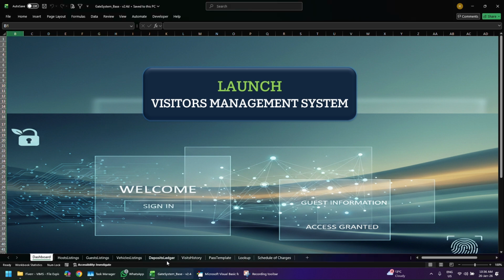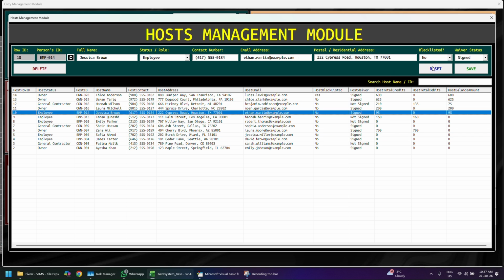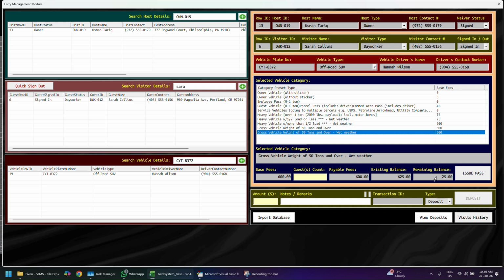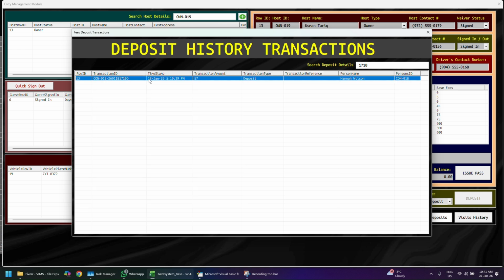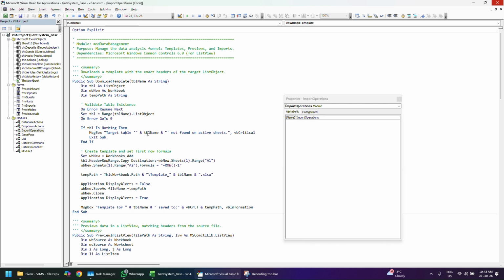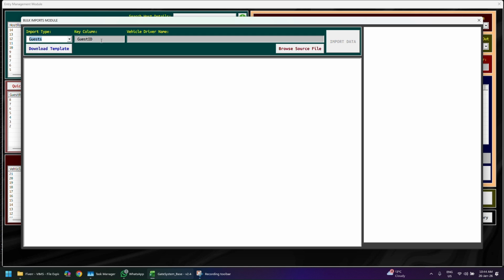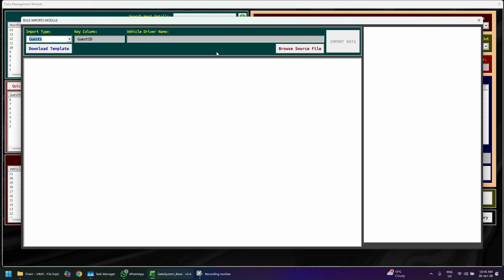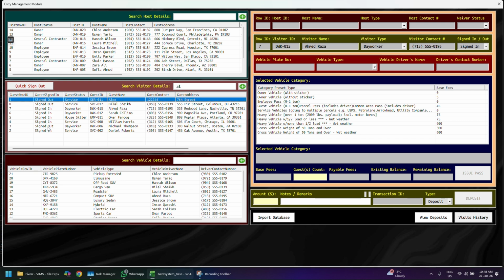Build a Professional Visitor Management System in Excel VBA (Entry Logs, Fees, Issue Passes, Import)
This is a Visitor Management System built in Excel using VBA. It's a fully-featured desktop application that manages guest check-ins/check-outs, hosts, vehicles, payments/deposits, and generates printable passes. Key features include a user-friendly form interface, data import/export capabilities, automated fee calculation, real-time visit tracking, and PDF report generation—all within Excel.

📝 Video Description:
In this step-by-step tutorial, we build a complete, robust Visitor Management System entirely within Microsoft Excel using VBA. Perfect for businesses, residential complexes, or schools needing a digital check-in solution without expensive software.

✨ Features We Build:

Centralized Dashboards: Manage Guests, Hosts, Vehicles, and Visit History.
Smart Check-In/Out: Intuitive form for issuing visitor passes with automatic fee calculation.
Financial Tracking: Integrated ledger for deposits and payments with transaction history.
Bulk Data Import: Import guest, host, and vehicle lists from CSV/Excel templates.
Print-Ready Passes: Auto-generate and save visitor passes as PDFs.
Real-Time Monitoring: View and filter ongoing visits for quick management.
CRUD Operations: Full Create, Read, Update, Delete functionality for all records.

🛠️ Technologies Used:
Microsoft Excel (Advanced VBA Programming)
UserForm Design
PDF Automation
Advanced Worksheet Functions

⏱️ Timestamps:
00:00 - Intro & System Overview
00:45 - Exploring the Data Sheets
01:20 - Launching the Main Interface
01:50 - Managing Hosts & Guests
02:45 - Managing Vehicle Records
03:00 - The Check-In Process & Fee Calculation
04:10 - Generating & Printing the Visitor Pass (PDF)
04:45 - Marking Visitor Exit & Live Monitoring
05:30 - Viewing Deposit & Transaction History
06:15 - Bulk Import Feature Deep Dive (Templates & Data Validation)
08:50 - Quick Sign-In/Out Toggle Feature
09:15 - Conclusion & Download